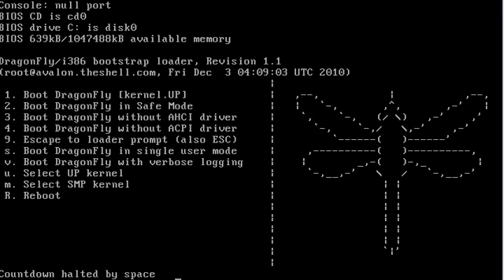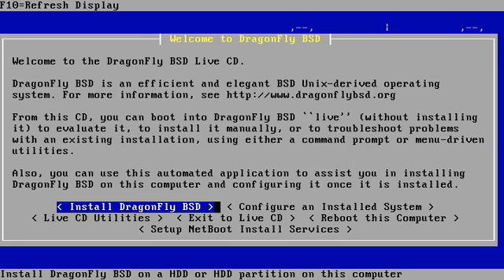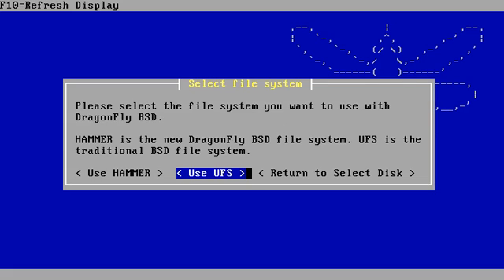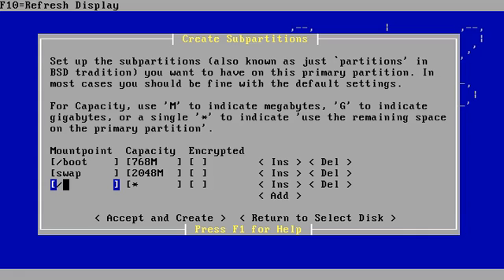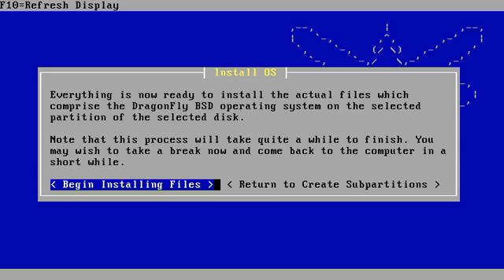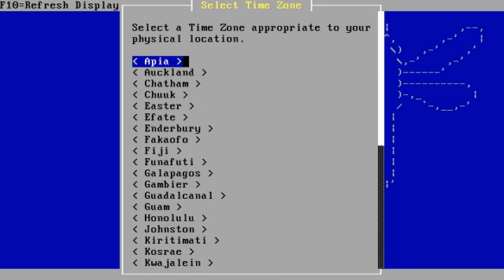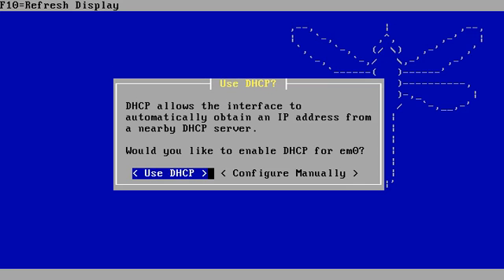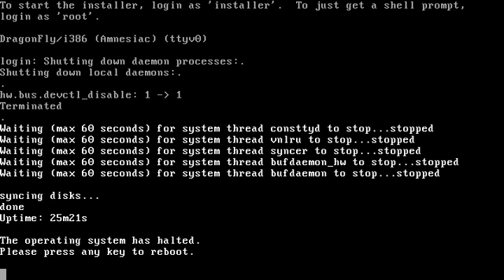DragonFly BSD 2.8 Installation Screencast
Video guide through the installation of DragonFly BSD 2.8, created by Tony as part of Google Code-In 2010.